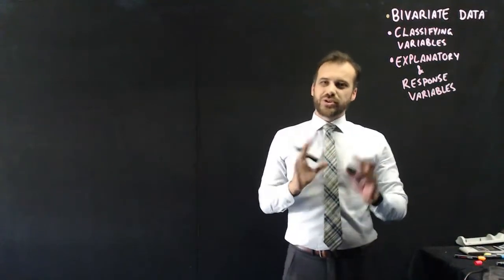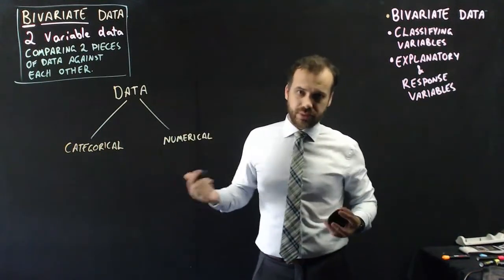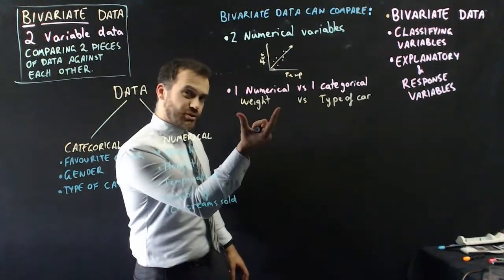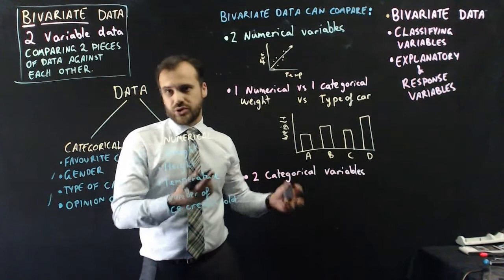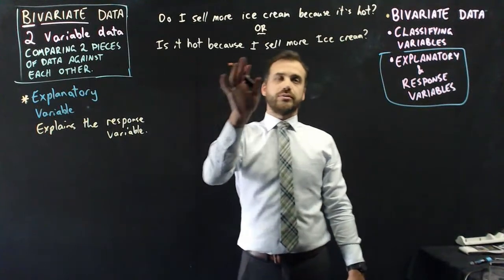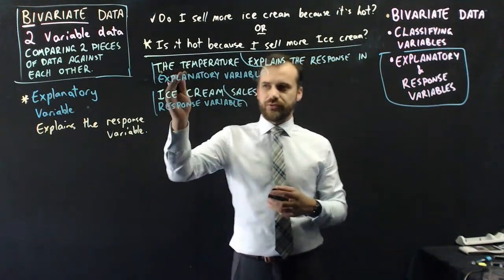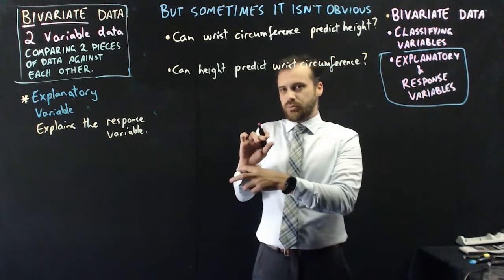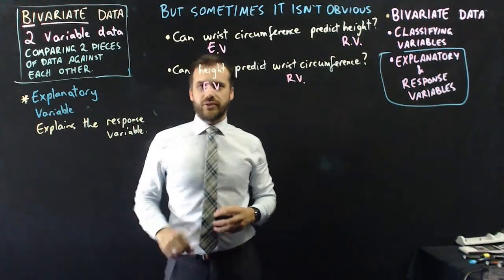Introduction to Bivariate data and explanatory and response variables